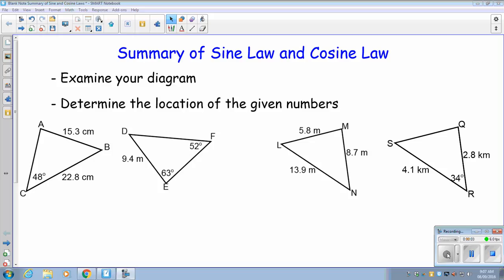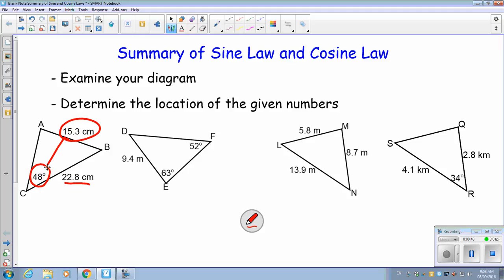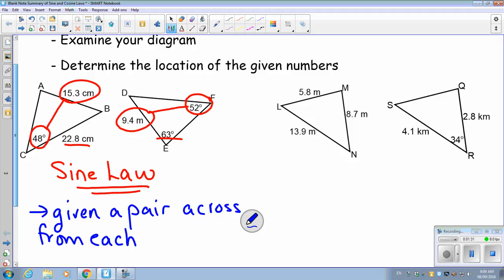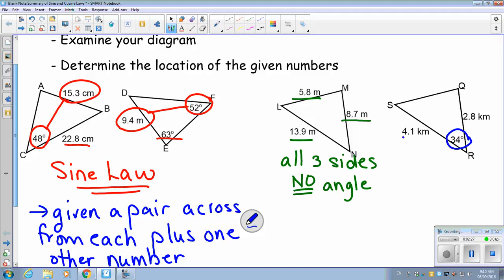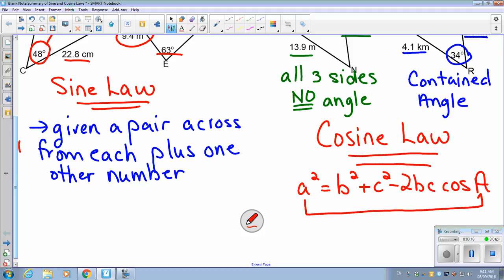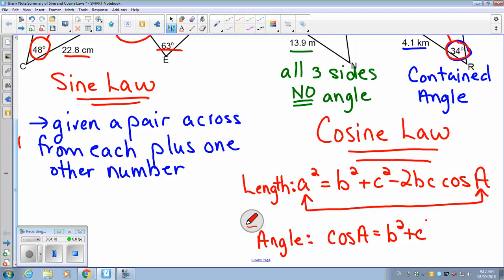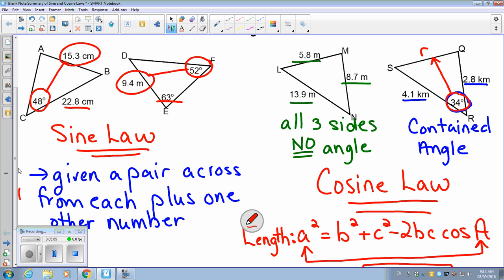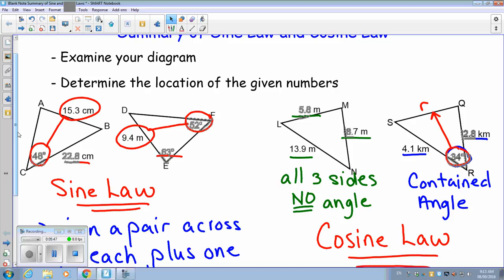Summary of Sine and Cosine Law